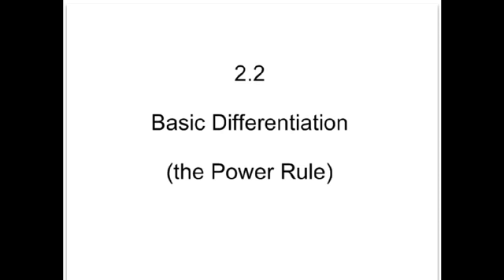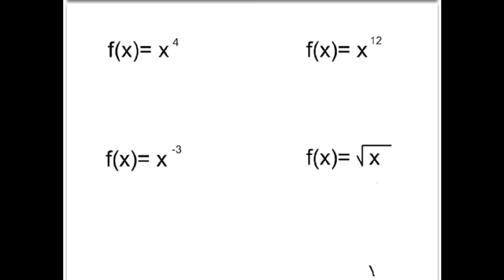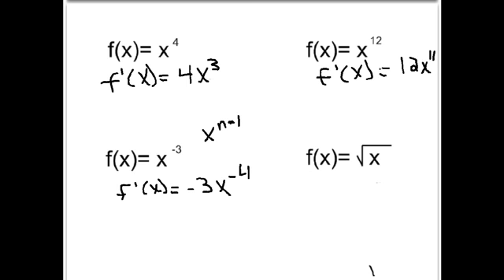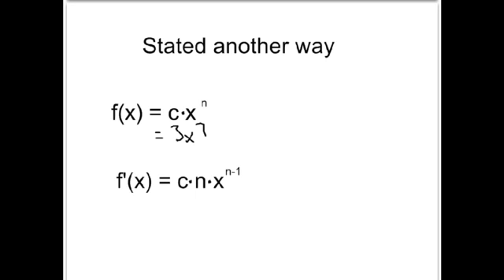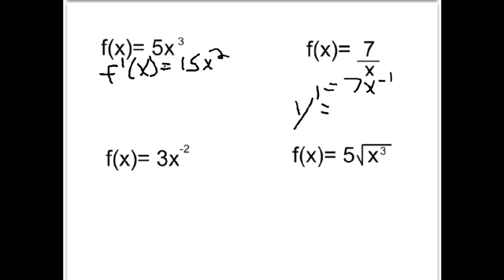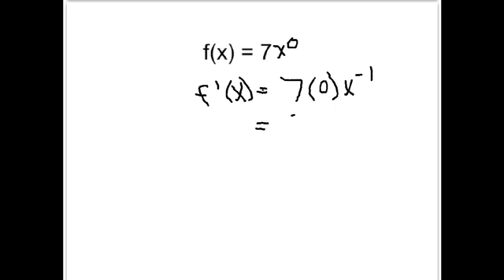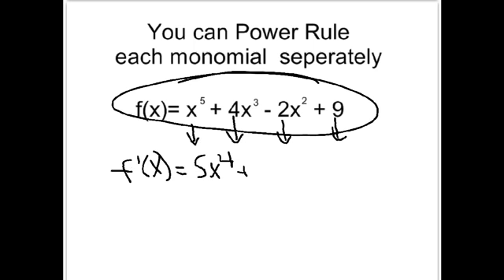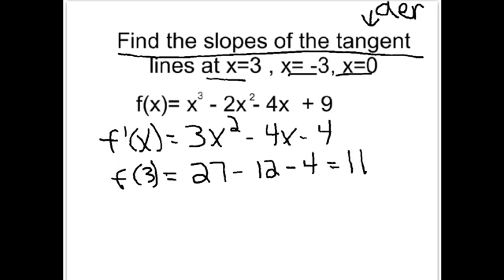2.2 The Power Rule